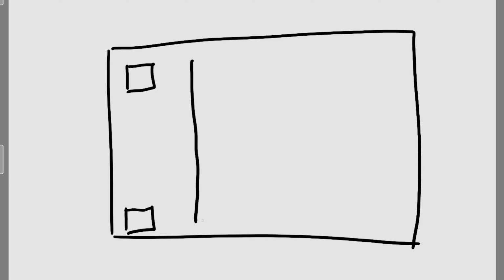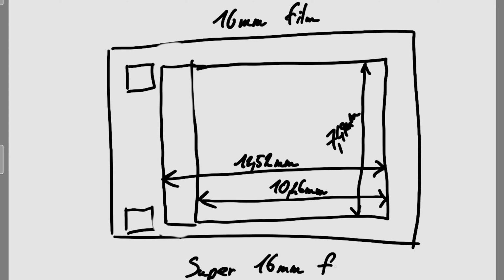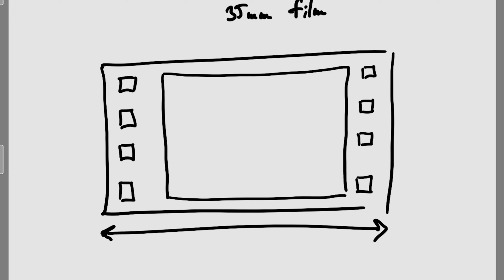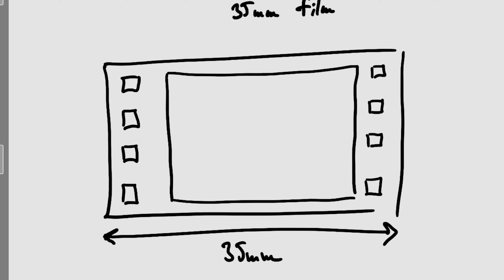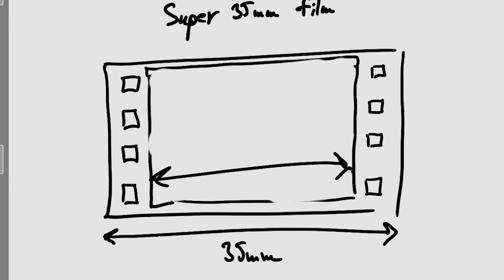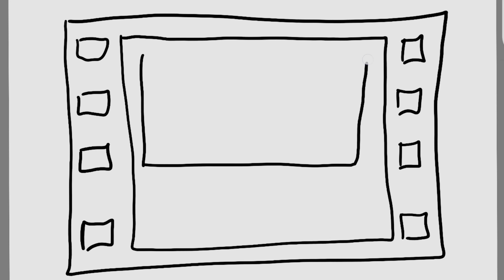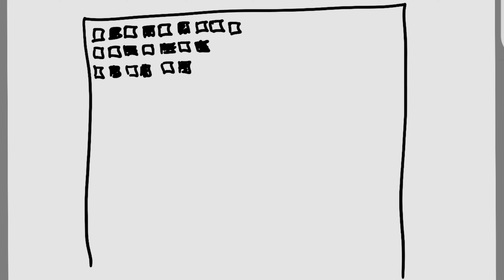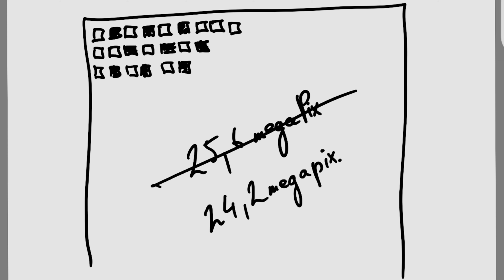TeachTuesday 10 - 16mm & 35mm film, digital sensors, soundtrack on film, 4k or HD - Sounds familiar?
For a longer time, I wanted to get myself familiar with film formats and what actually means 16mm, super 16mm, 35mm film, etc. Size of digital sensors and things regarding thorough understanding of how your camera works and why it works. How the development continued throughout the years.
This time we'll be talking about several topics but you'll leave with a better understanding of how film formats and digital formats work, and how ratio and cropping are important.

Vero: @uhlikmatej

Chapters:

00:00 Morning chores
00:44 Cine intro
01:05 Arriving at the workshop
02:18 Embarrassment
03:17 16mm film
05:41 35mm film
08:39 35mm film aspect ratio
10:31 Anamorphic lens and projection
12:56 Digital camera sensor
13:40 Effective and real megapixels
16:04 Outro in Italy
16:58 SUBSCRIBE